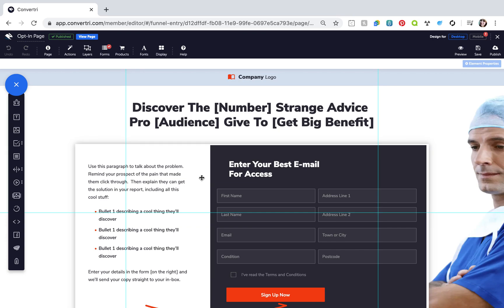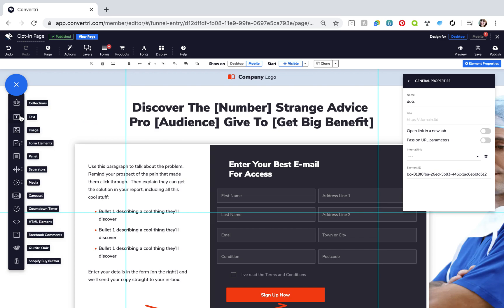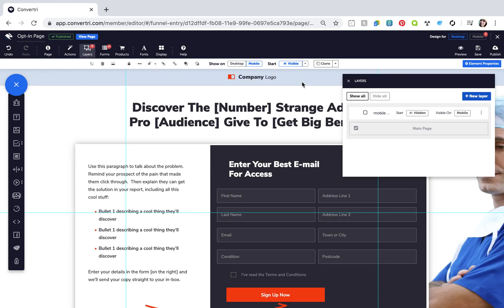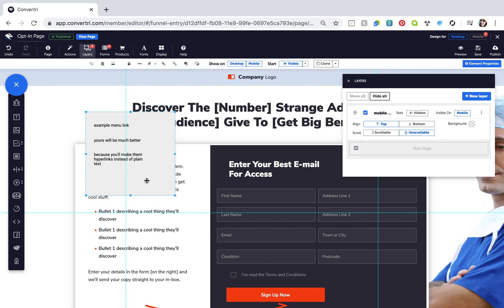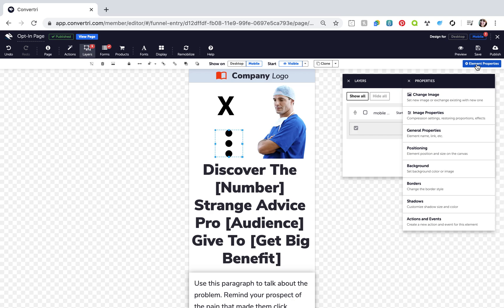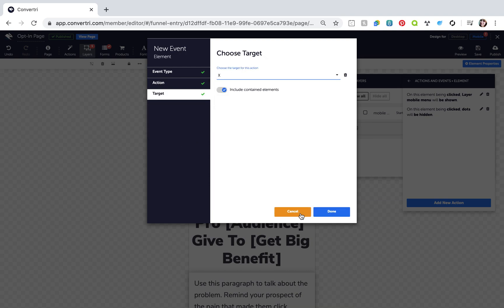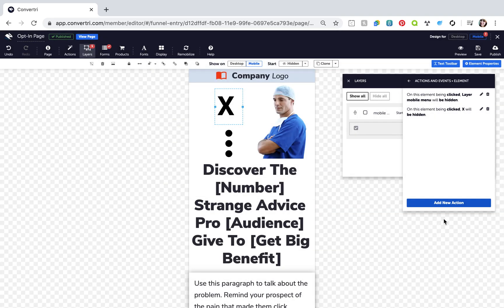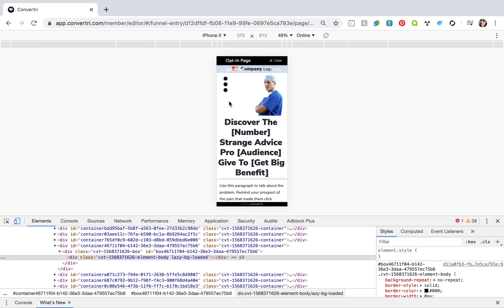Convertri Help - How to Create a 3-Dot Menu on Mobile